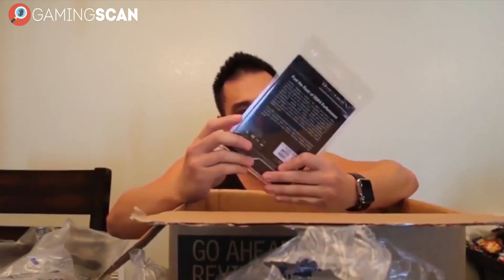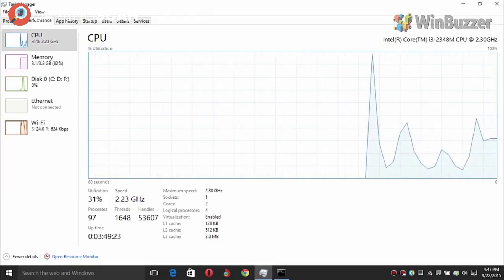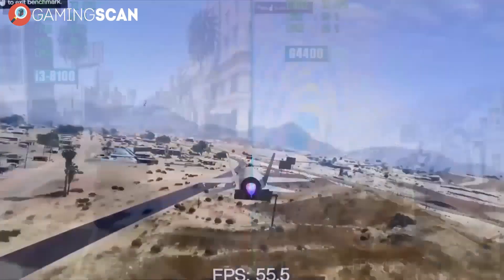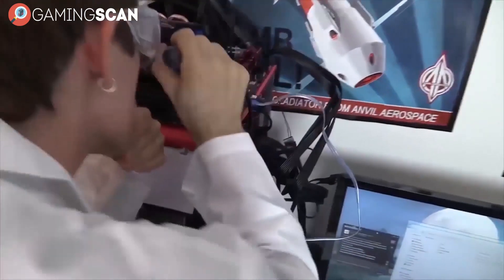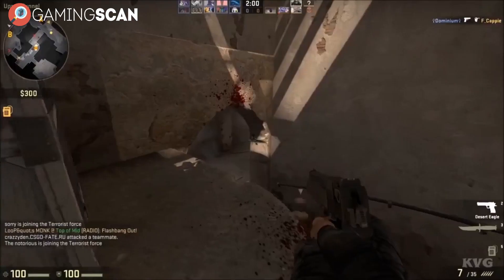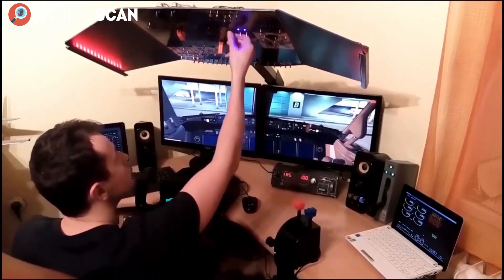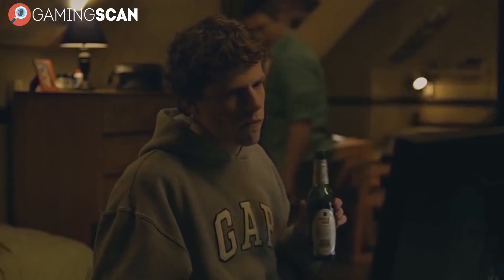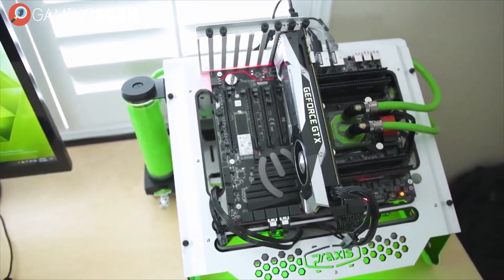How Many CPU Cores Do I Need For Gaming? [Simple]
How many CPU cores do you need for gaming? Is it two, four, six, or even more?

This is exactly what we'll be discussing in this video so keep watching to find out the answer!

Timestamps:
0:00 Intro
0:54 A CPU Core
1:48 Gaming Performance
2:43 Physical vs Logical Cores
4:13 Cores Aren’t Everything
5:03 Bottlenecking
5:44 Conclusion